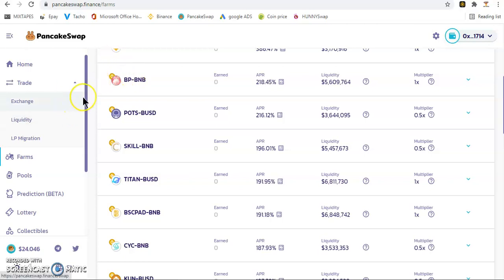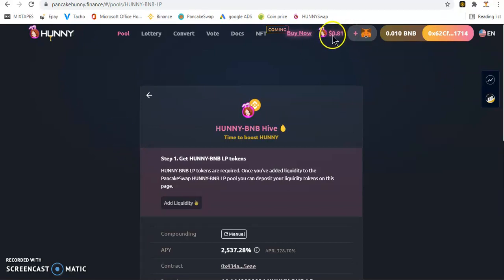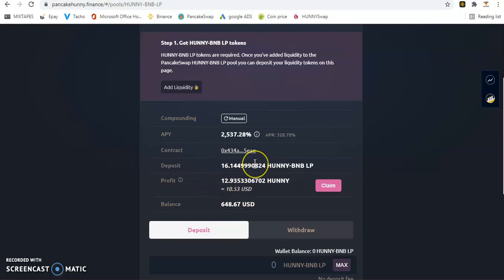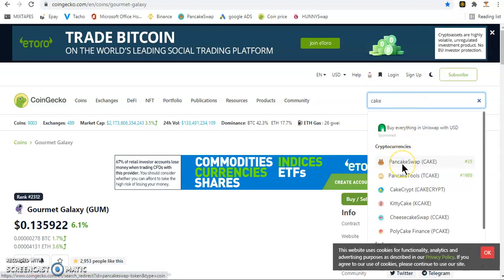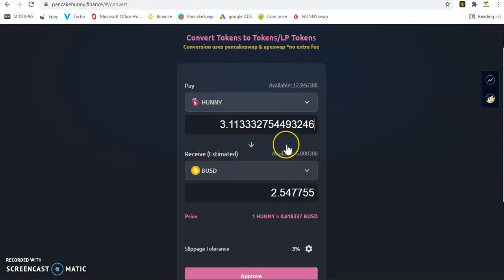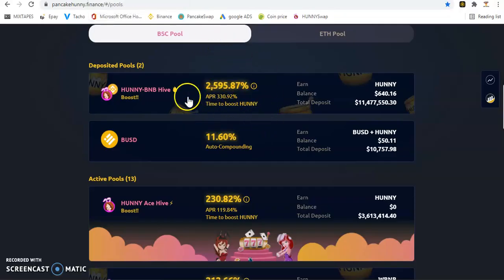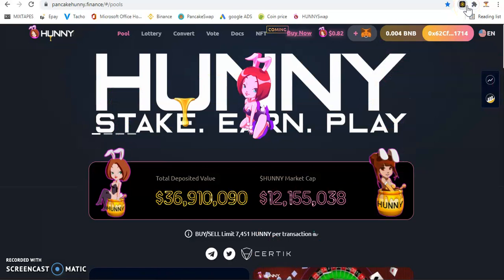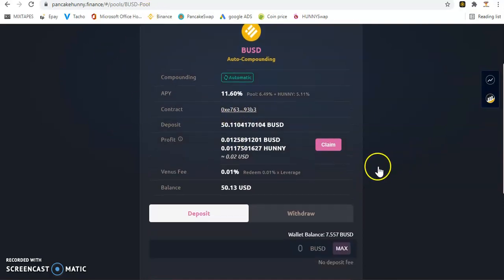Pancake Hunny / 3 days later...